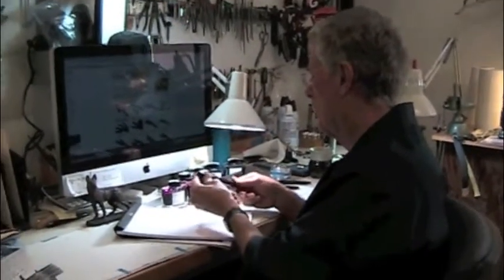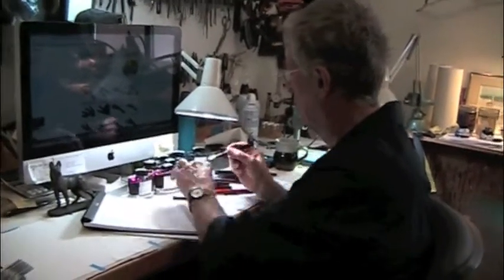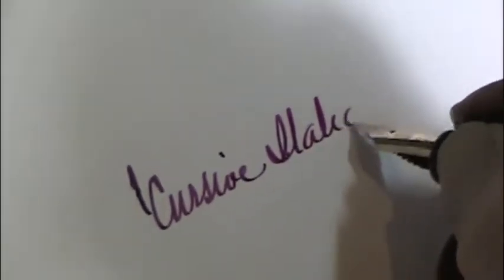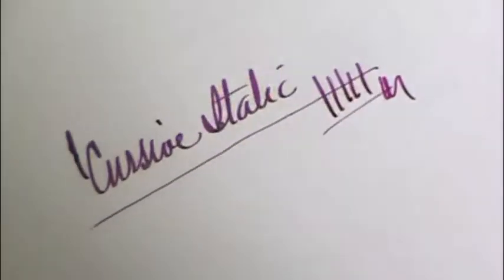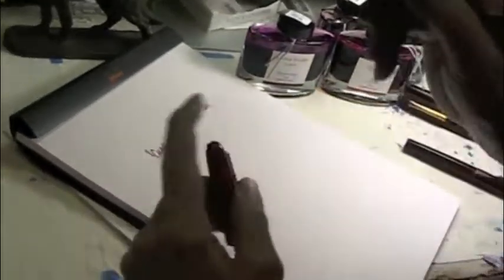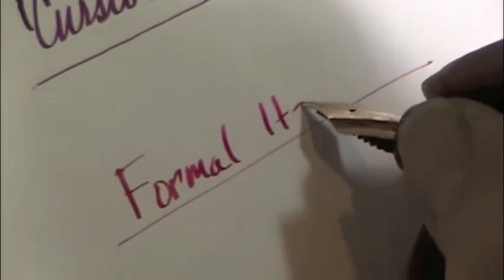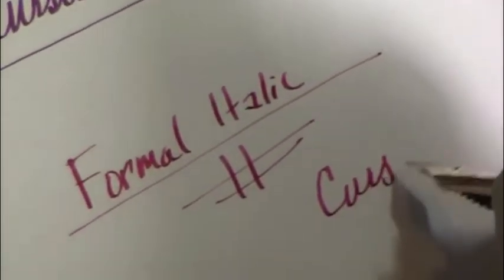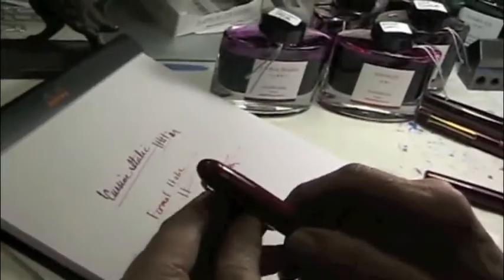Cursive Italic vs. Formal Italic - customized fountain pen nibs from nibs.com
John Mottishaw demonstrates the difference between the customized Cursive Italic nib and a customized Formal Italic nib on Nakaya fountain pens using Pilot-Namiki Iroshizuku Crimson Glory Vine and Autumn Leaves bottled ink.